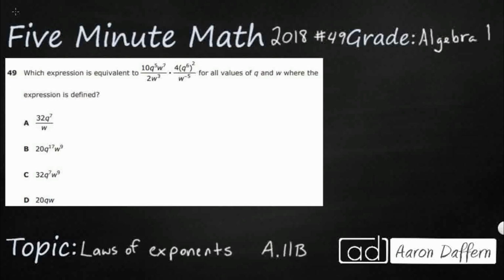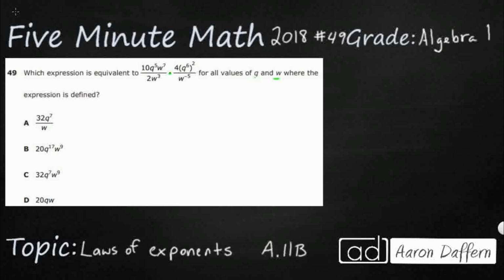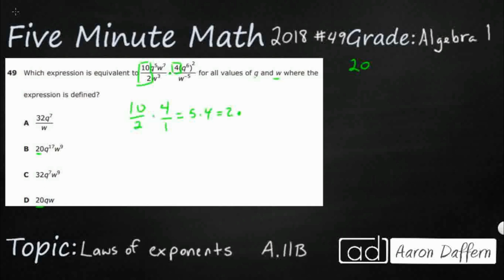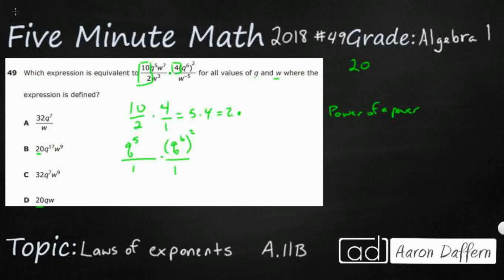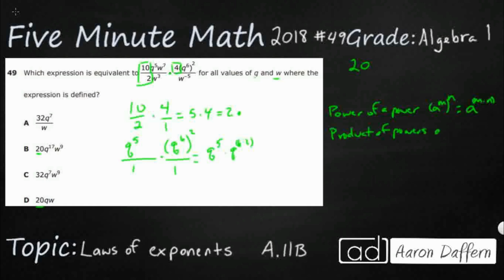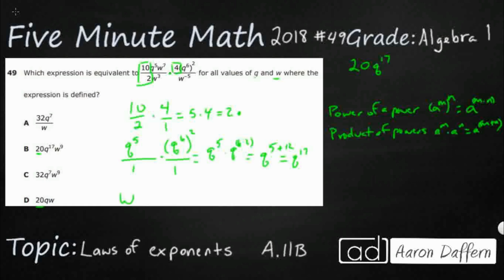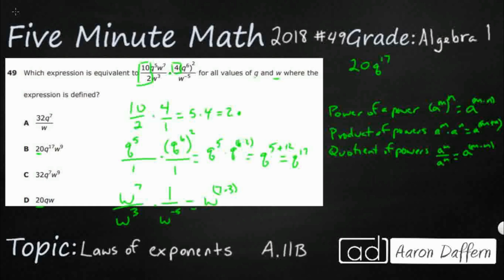Algebra 1 STAAR Practice Laws of Exponents (A.11B - #8)